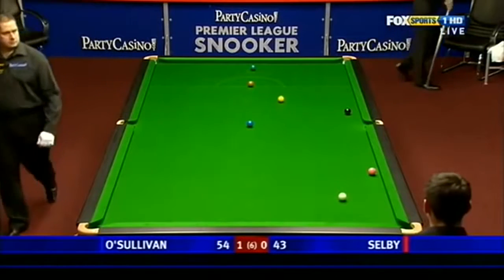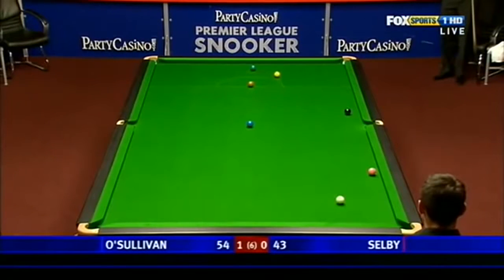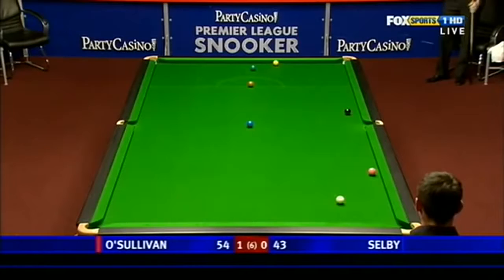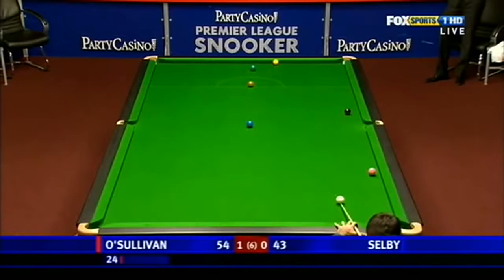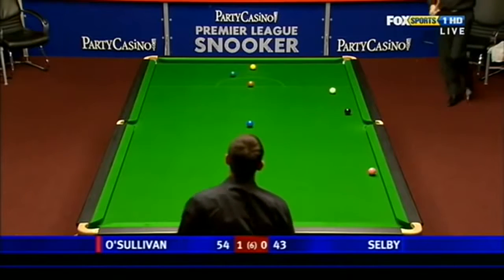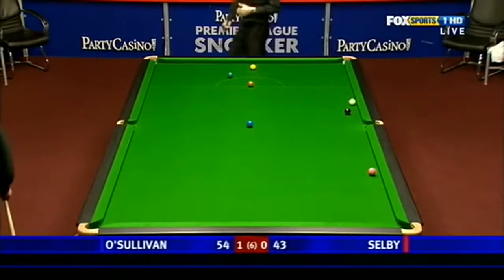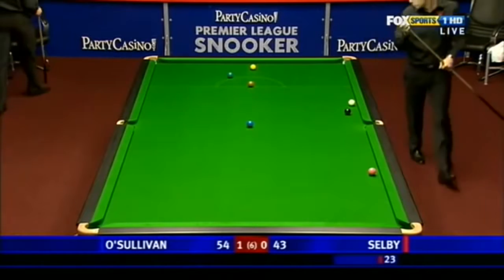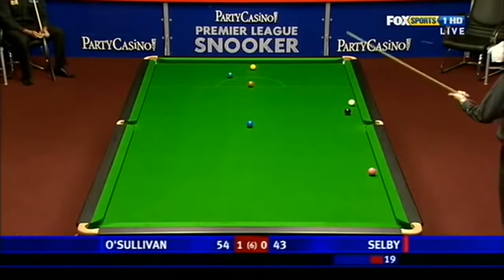The OtherSide To Ronnie O'Sullivan - New Best